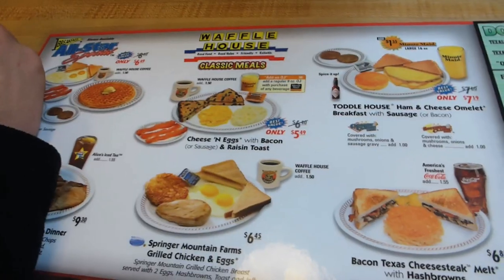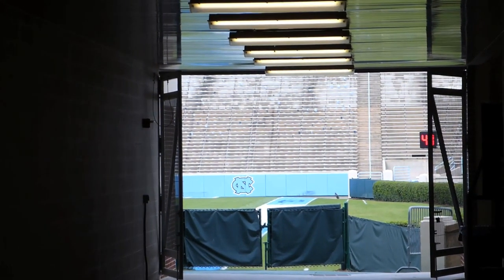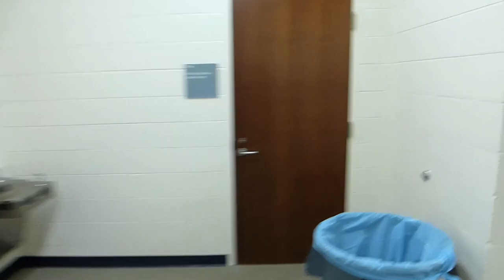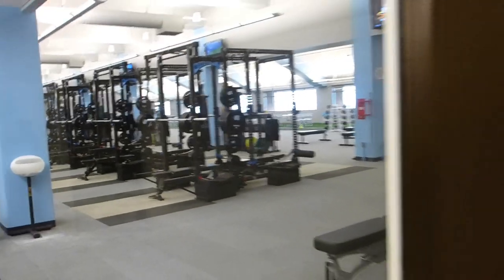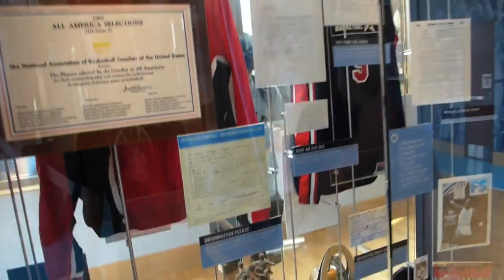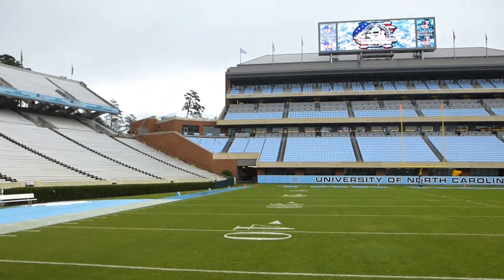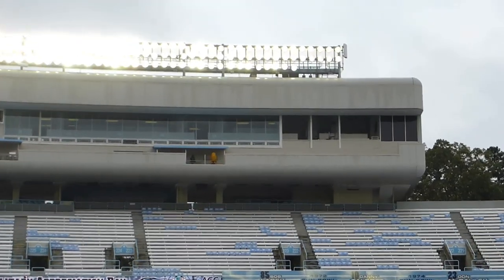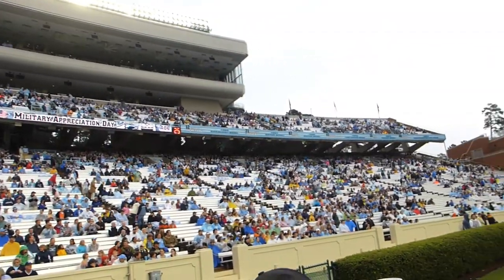UNC vs. IDAHO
I go to North Carolina for the Vandal game against the Tarheels.